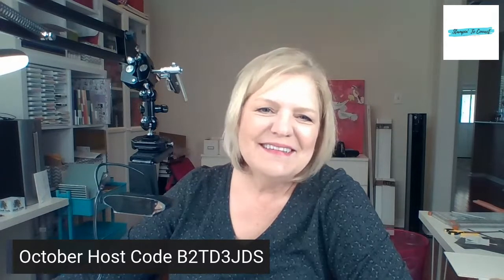Beauty Of Friendship, OFF the BOARD!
Taking a Pinterest board card to CASE. Pinterest is a great way to get going on an idea. You never know where you will end up.  Thanks to Susie Wood for her inspirational card!